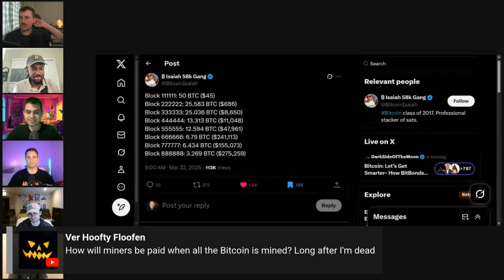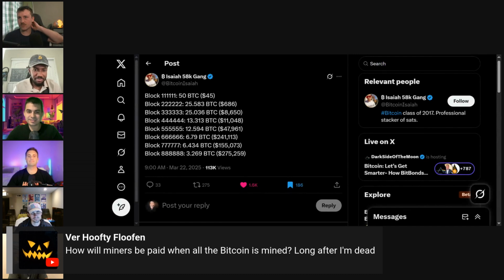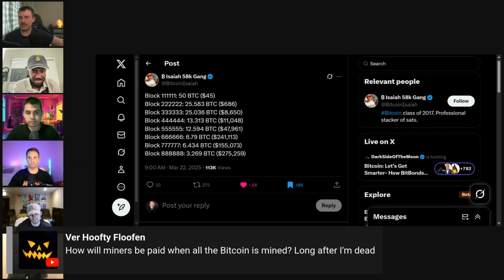Will $MSTY Crash And Burn?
Looking to get started buying Bitcoin? Use 2 of the most trusted apps in the Bitcoin space while saving BIG on fees!
Be sure to follow these amazing creators in the space for great, accurate Bitcoin content!